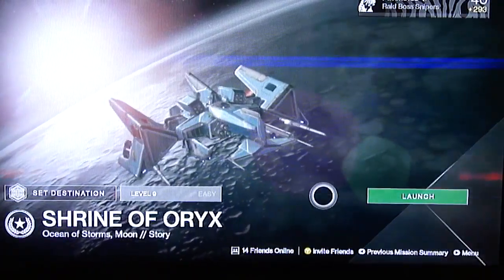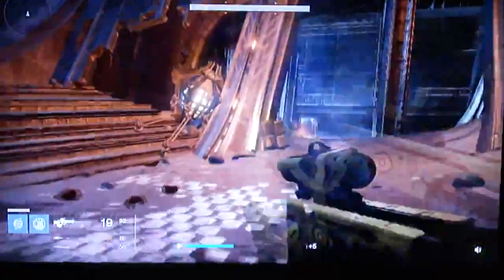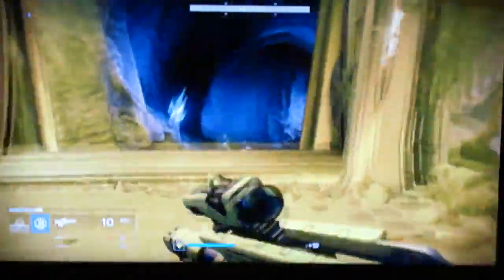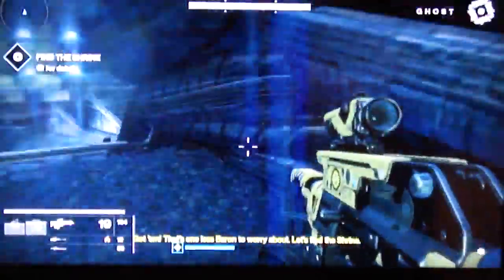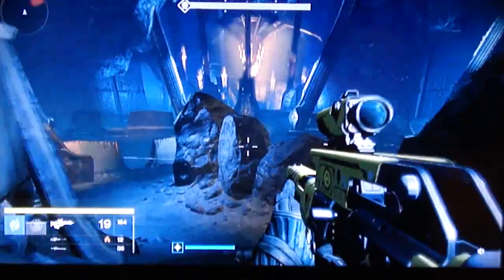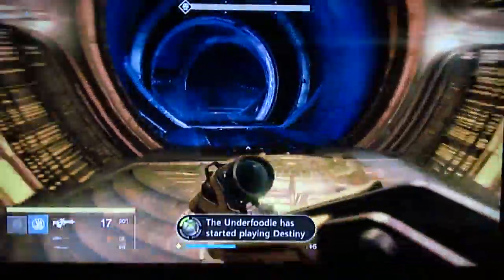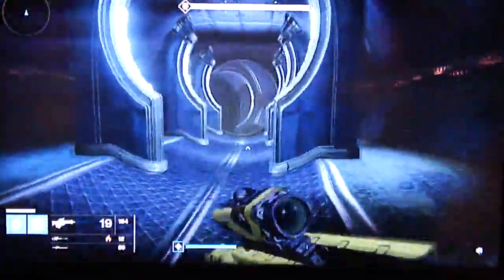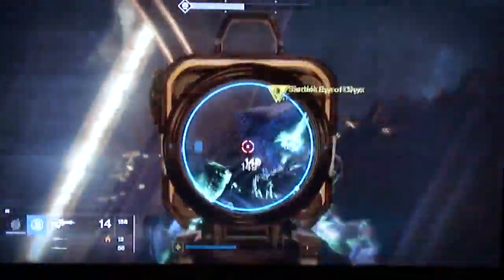Destiny (Walkthrough) Episode 8 Shrine Of Oryx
Today I'm walking you through a destiny mission showing you cool tips and tricks for each level.